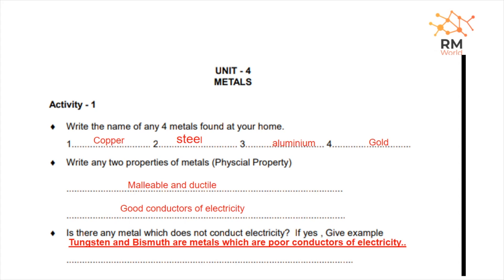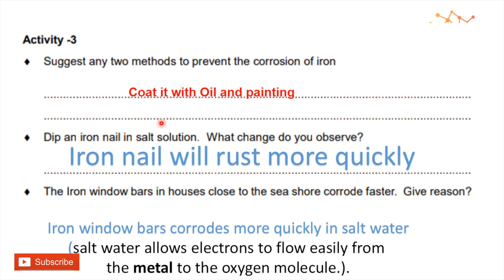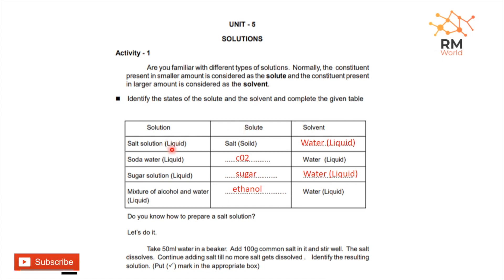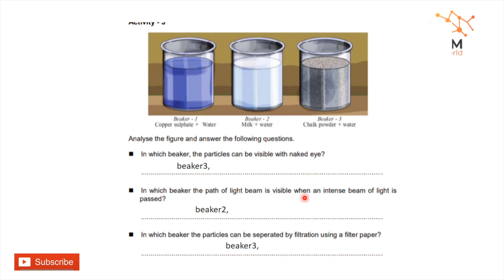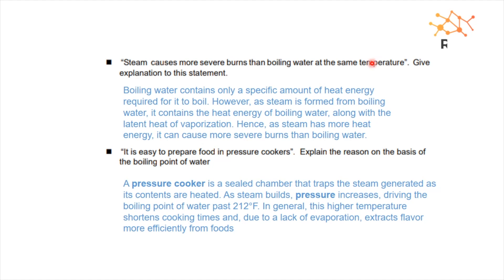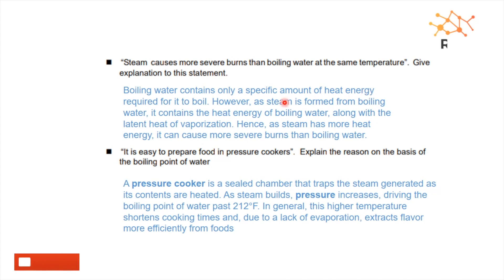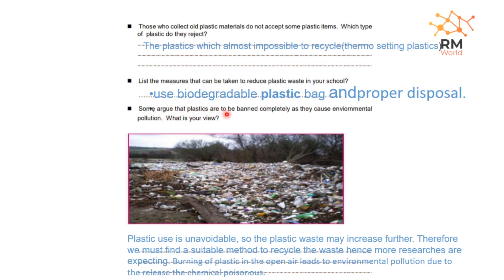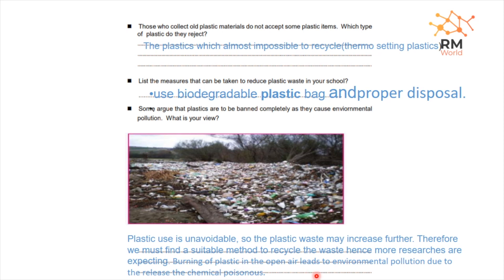Class 8 Chemistry Activity Card - Learning Excellence Record | Part 2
SCERT Kerala syllabus Class 8 Activity card

Music credit
Picture of the floating world - Bogong
CLASS 8 KERALA CHEMISTRY LEARNING EXCELLENCE RECORD SCERT PADANA MIKAVU REKHA STANDARD 8 CHEMISTRY PADANA MIKHAVU ENGLISH MEDIUM ANSWERS SOLUTIONS KEY 8TH STD 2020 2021 ACTIVITY RECORD ANSWERS